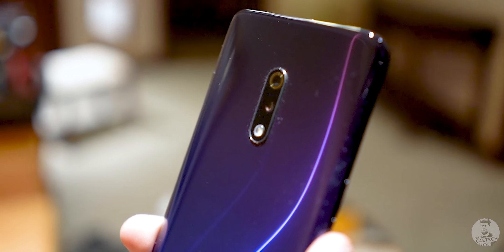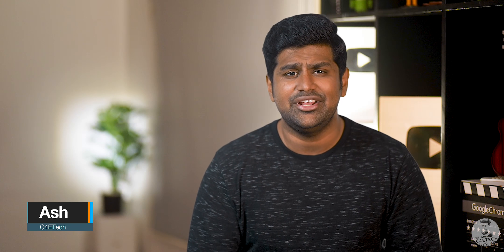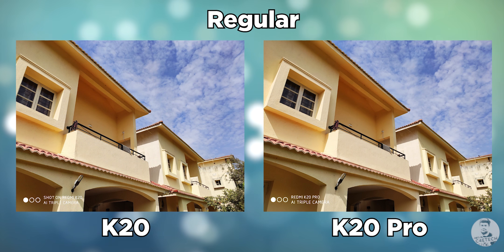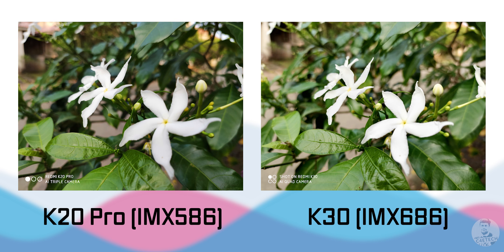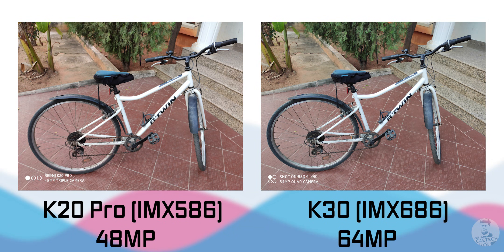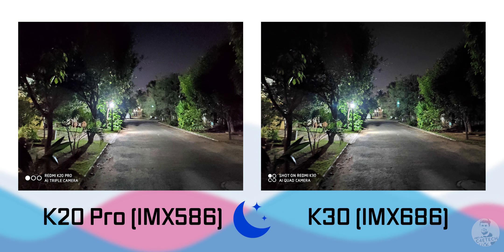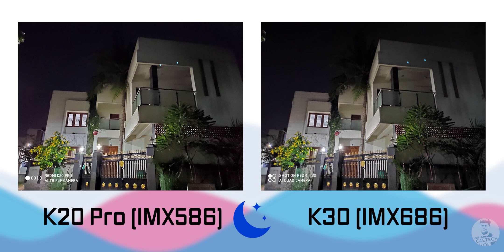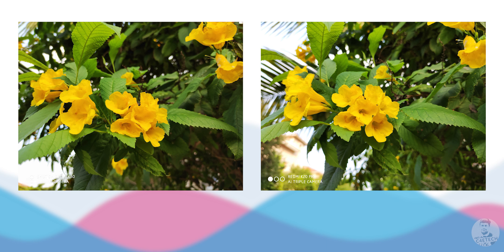Redmi K30 (POCO X2) - Sony IMX686 vs IMX586 | 64MP vs 48MP Camera Sensor Comparison!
We finally have our hands on the new Redmi K30 which comes with the brand new 64MP sensor from Sony - the IMX 686, and in today’s video we are going to be comparing that with the 48MP IMX 586 sensor found on the Redmi K20 Pro to find out which one is really better!

The IMX 686 is the successor to the wildly successful 48MP IMX 586 sensor that we had seen being used as the primary sensor in multiple flagship smartphones in 2019.

The IMX 686 uses the same 4:1 pixel binning technology as the IMX 586 did and thus takes 16MP shots by default.